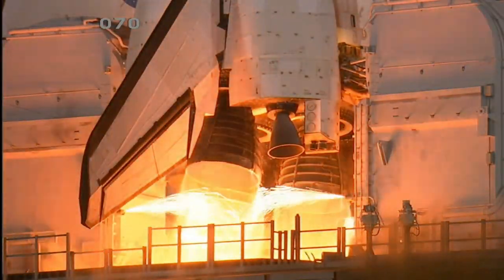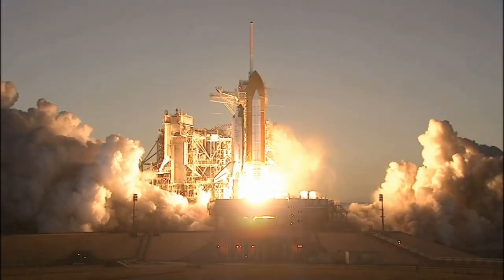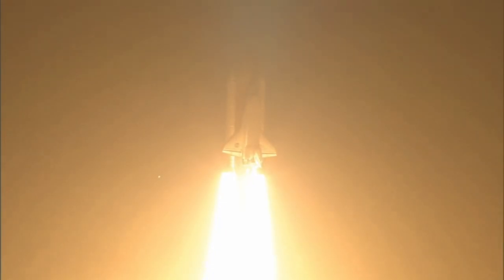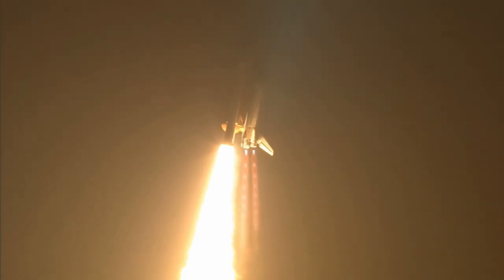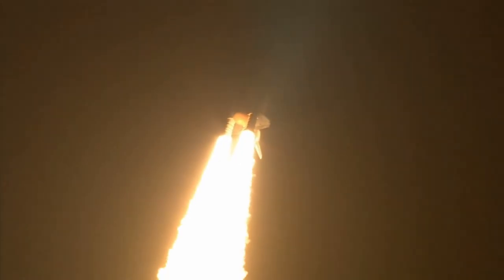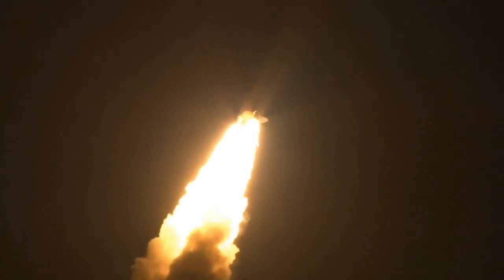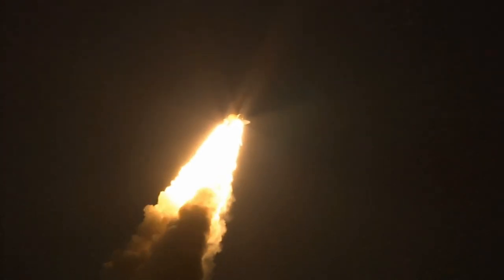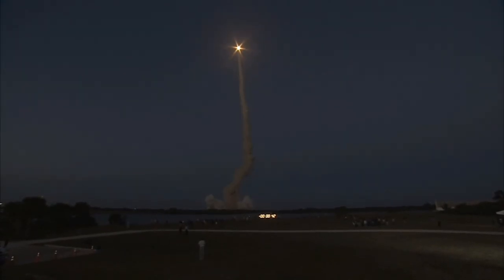Rocket Launch | Space Shuttle Discovery | With Mission Control Audio [Audio Enhanced]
Rocket Launch, Space Shuttle Discovery, NASA

Copyright License NOT Required  | FREE TO USE